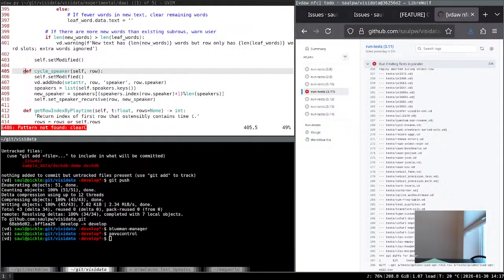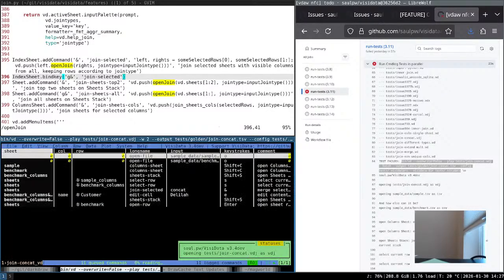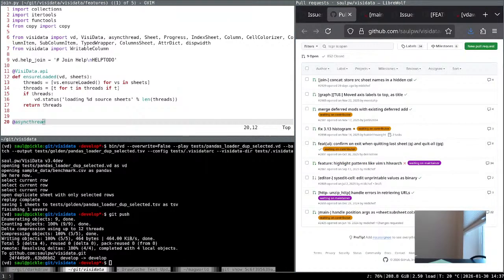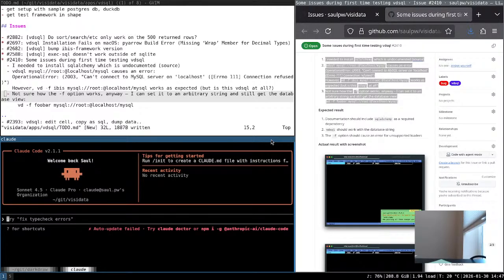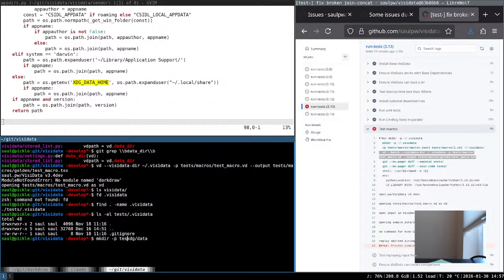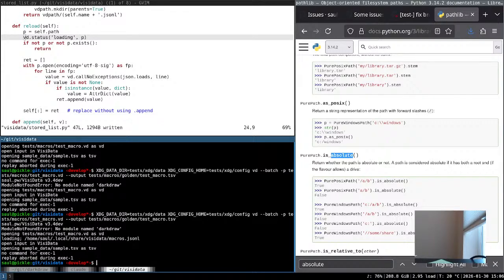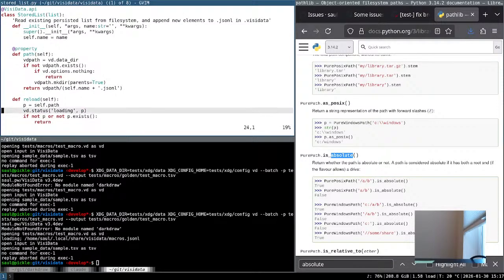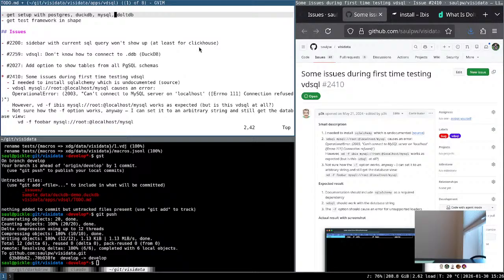[darkdraw/visidata/vdaw] issues and PRs